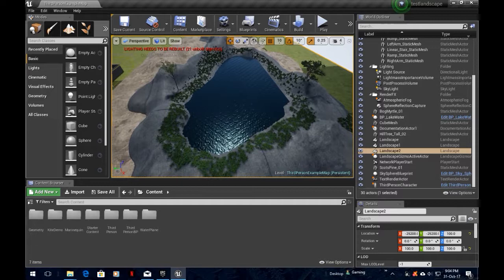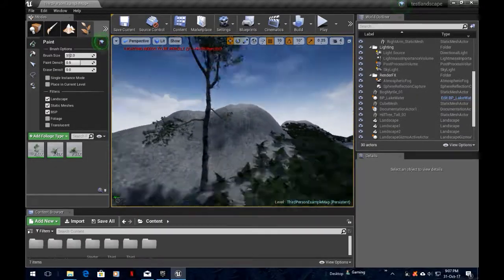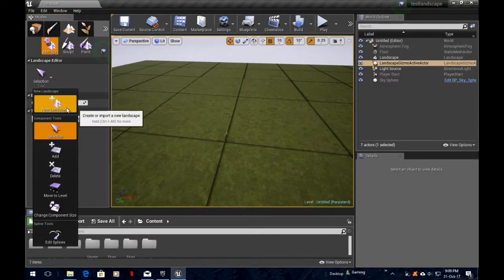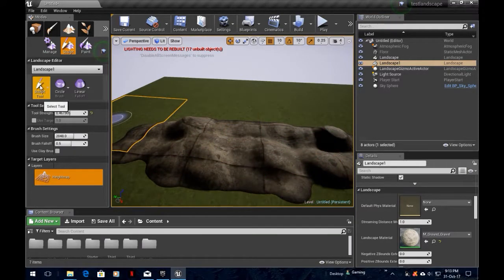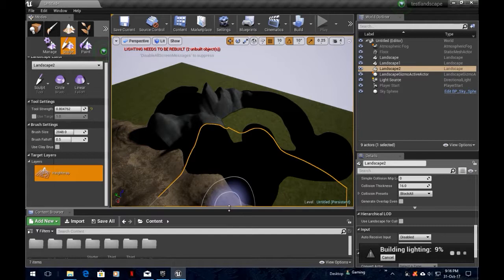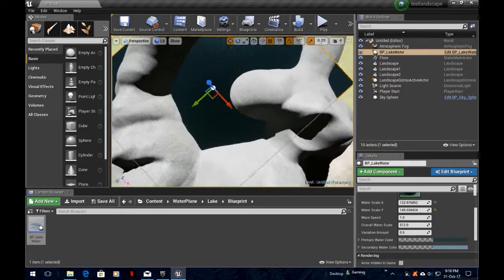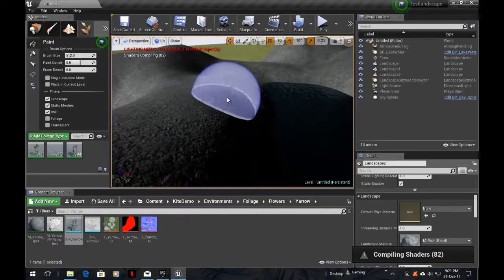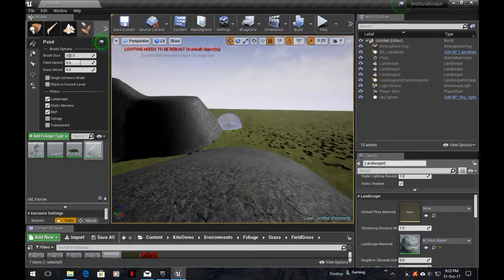3D Enviroments using Unreal Engine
In this video I show how to make a basic 3D environment using the Unreal Engine 4.17.2